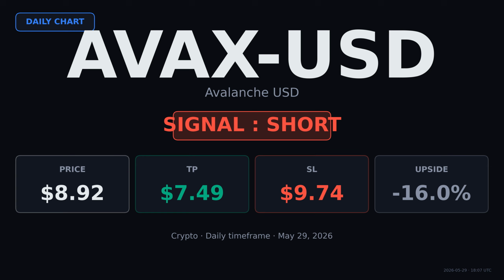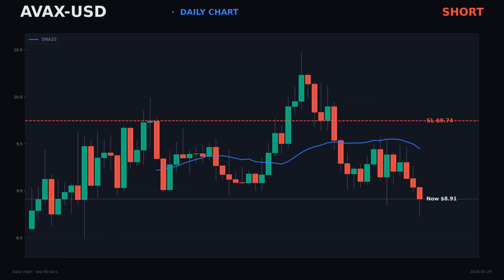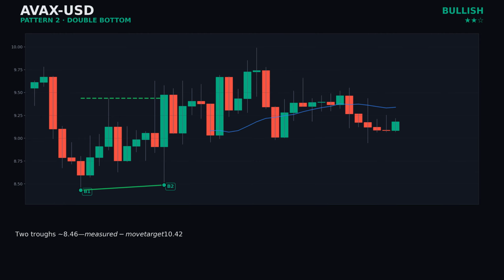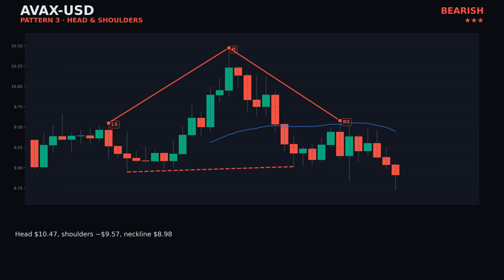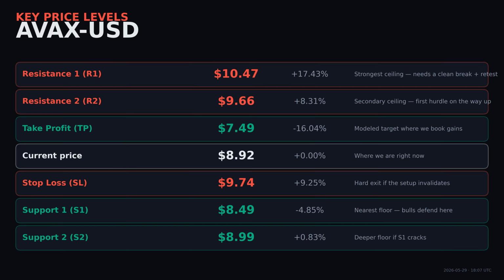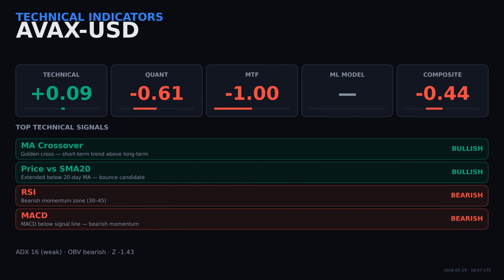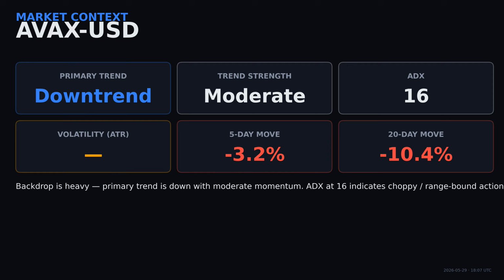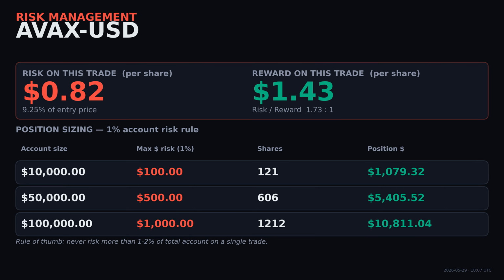AVAX-USD is flashing a short signal on the daily chart — here's the key level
📊 Daily chart breakdown of Avalanche USD ($AVAX-USD) — full multi-factor read-through.
Signal: SHORT  |  TP: $7.49  |  SL: $9.74

👍 LIKE if this earned a spot in your feed.
💬 COMMENT the ticker you want broken down next.

⏱️ TIMESTAMPS
0:00  Today's setup
0:30  Chart breakdown
1:15  Detected patterns
2:45  Candle signals
3:45  Key price levels
4:30  Indicator panel
5:15  Market context
6:00  News & sentiment
6:30  Risk management
7:15  Trade plan (entry · TP · SL · R:R)
8:00  Recap & key takeaways
8:45  Disclaimer (educational, not advice)

  • Technical indicators (RSI, MACD, VWAP, Bollinger Bands)
  • Quant methods (Z-score, ADX, OBV, Parabolic SAR)
  • Volatility regime + market structure